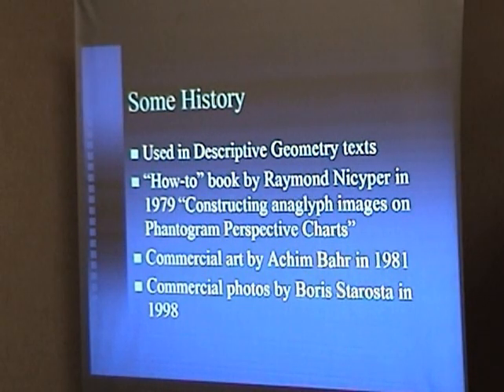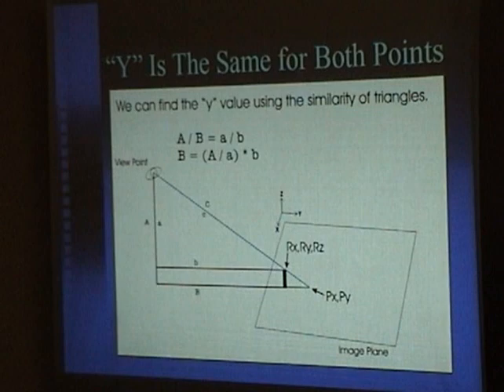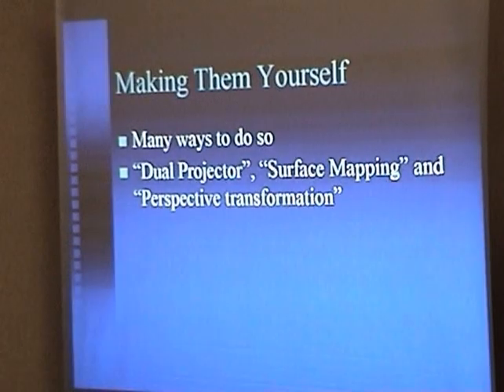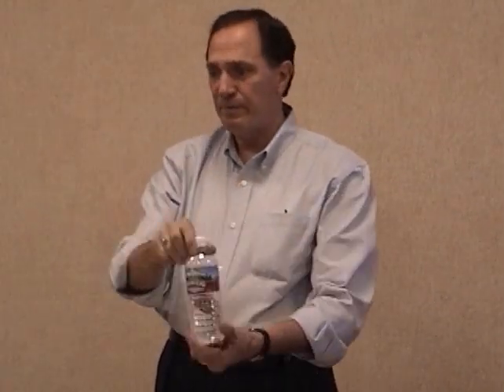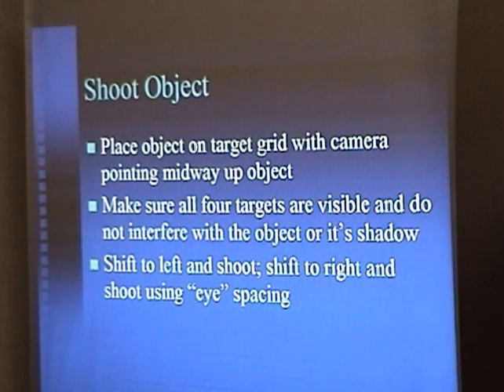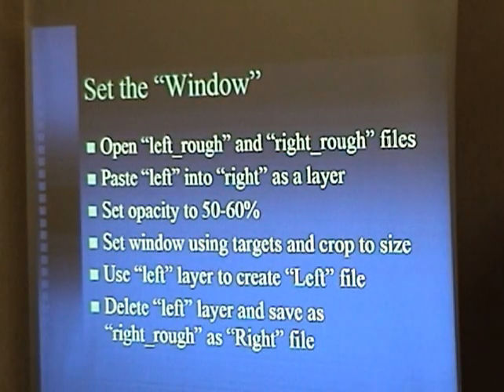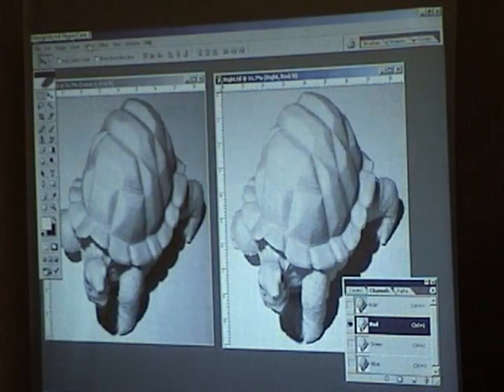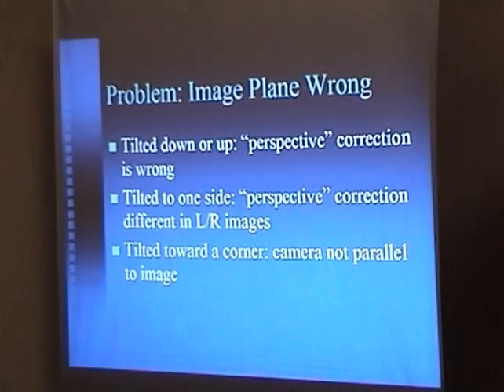An Introduction to Making Phantograms - Steve Hughes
You place this special print on a table, put on your 3D glasses, and you could swear that an actual object is sitting on top of the paper.  This is a Phantogram, a unique and interesting “new” stereo image form.  You say to yourself, “How can I make one of those?”

In this workshop, Steve Hughes starts with a short history and theory of Phantograms, and then takes you step by step through the creation process.  By following these detailed instructions, you will be able to make Phantograms that “work” and look so real that you can put the actual object next to the Phantogram and it will appear that two objects are there, side by side.

This workshop on creating them was given at the 2004 NSA (National Stereoscopic Association) convention in Portland, Oregon.